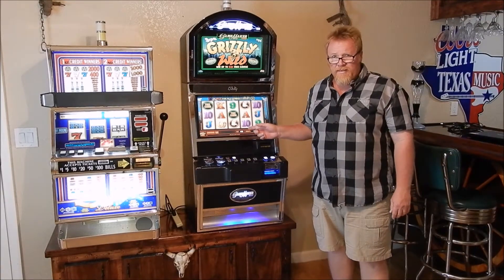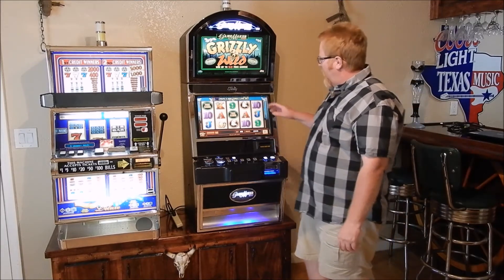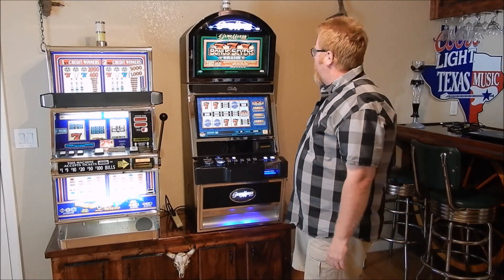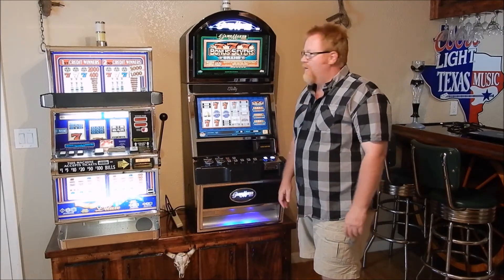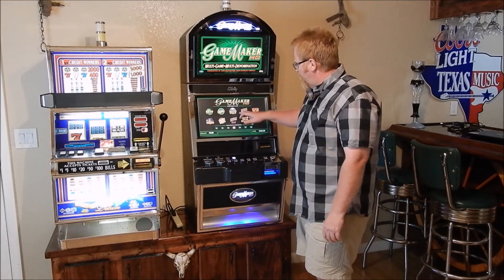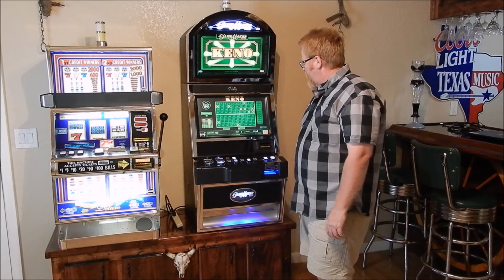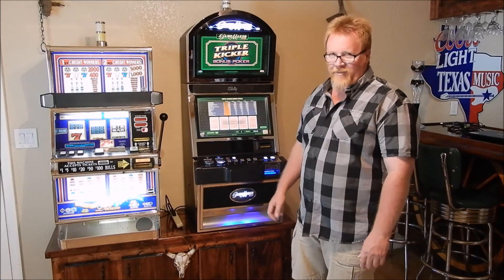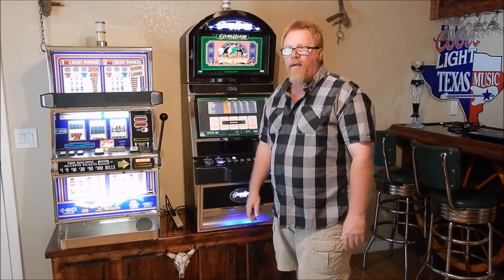My new Bally Game Maker HD Slot Machine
Just got back with our new Bally Game Maker HD
we purchased it from
Alex & Manuel Ramirez from
Alsa Casino in Irving Tx